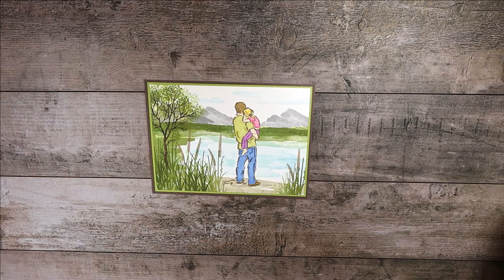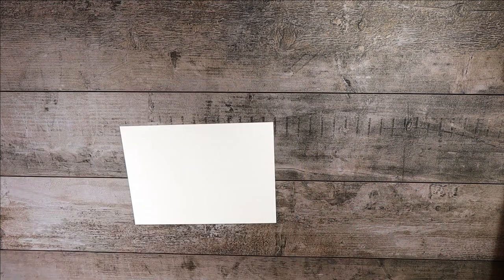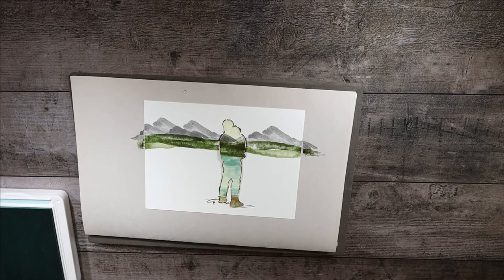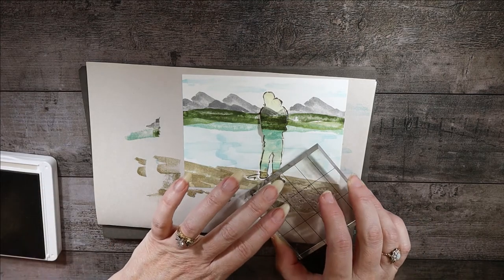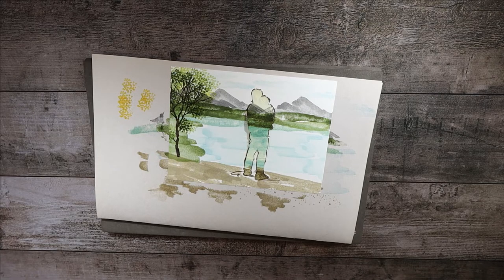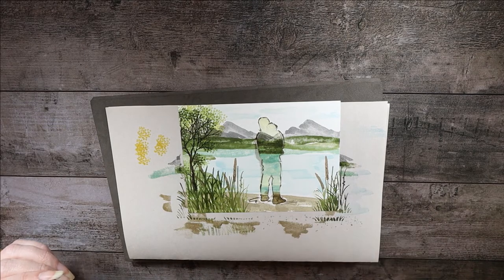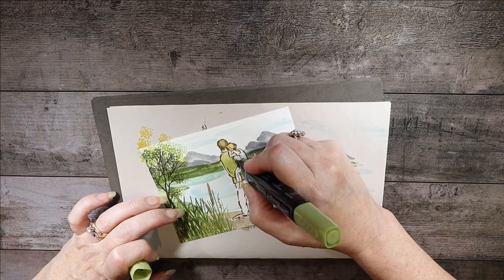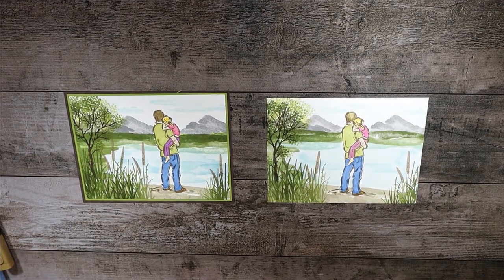Watercolor landscape with stamps #2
This landscape was achieved through use of  4 Stampin' Up! stamp sets along with a variety of inks and Stampin' Blends.  This project would make a wonderful Father's Day card.
Feel free to try your hand at this watercolor landscape.  Let me know how you like it.  I would love to see your creations as well.